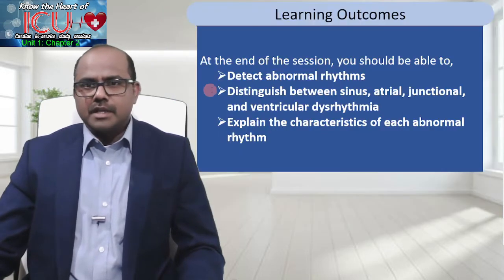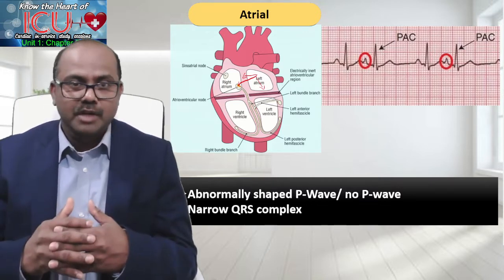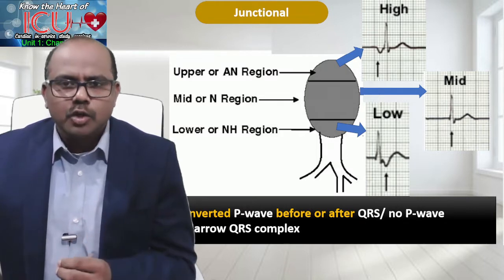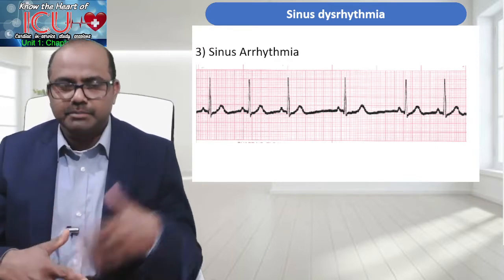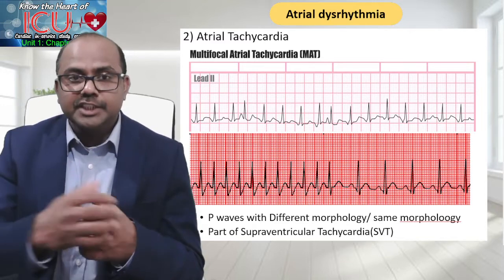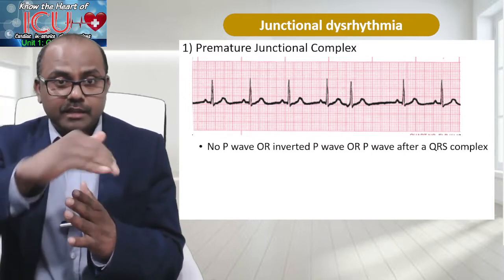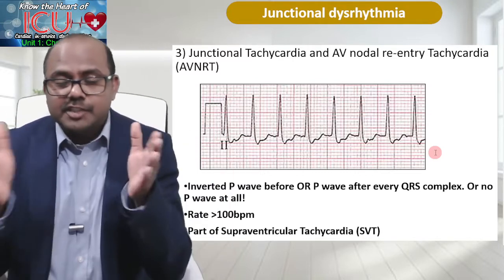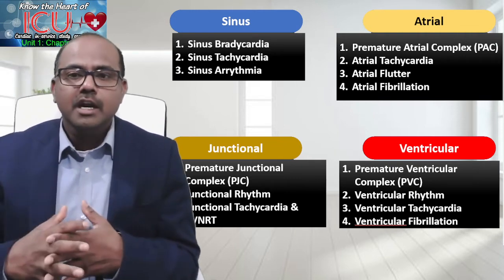Unit 1 Chapter 2: Dysrhythmia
Learning Outcomes
At the end of the session, you should be able to,
Detect abnormal rhythms
Distinguish between sinus, atrial, junctional, and ventricular dysrhythmia
Explain the characteristics of each abnormal rhythm